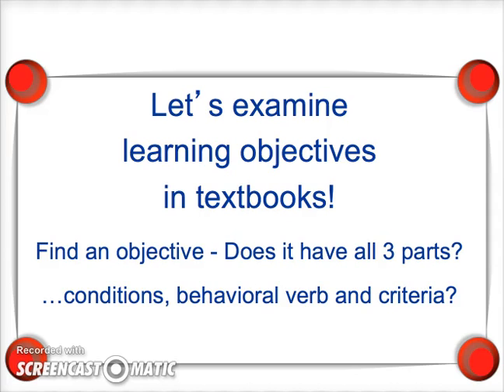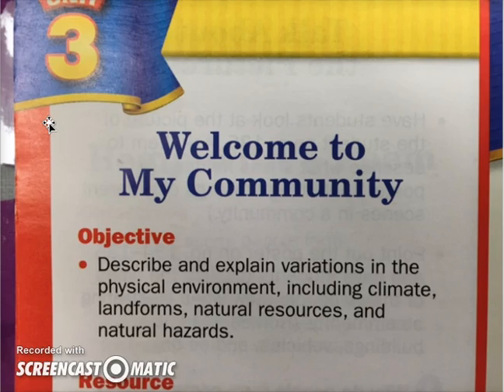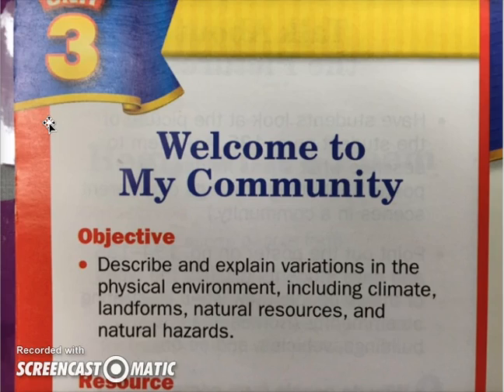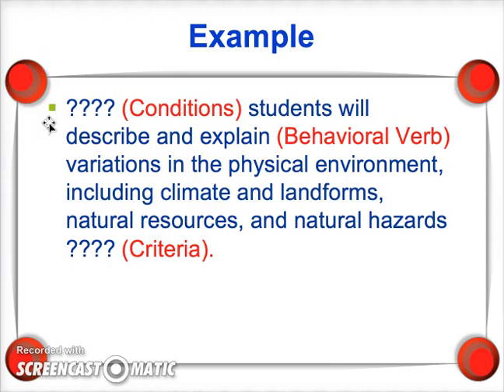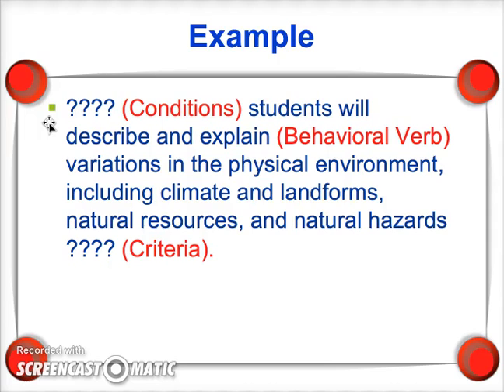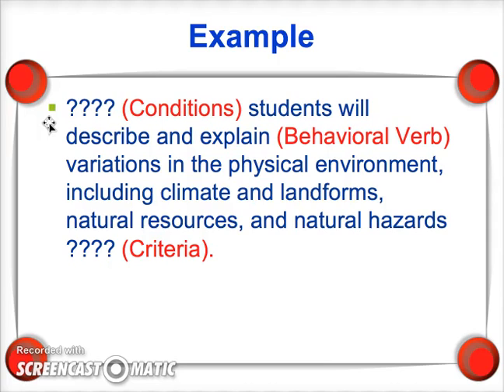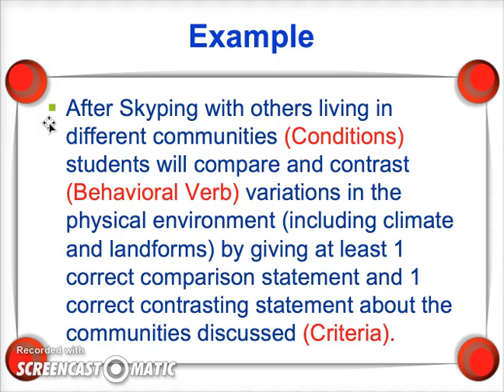An Example: Writing the Learning Objective